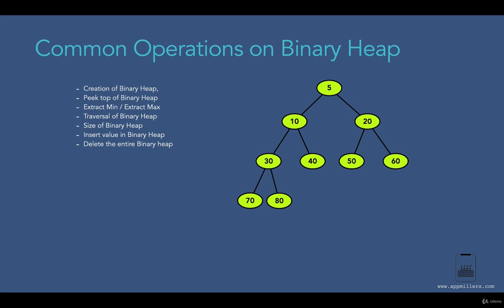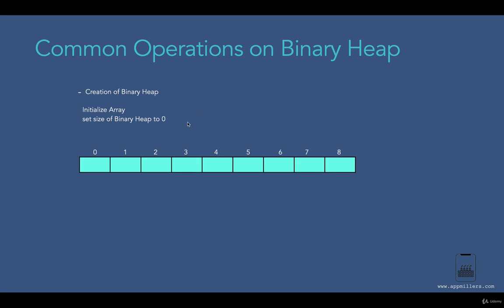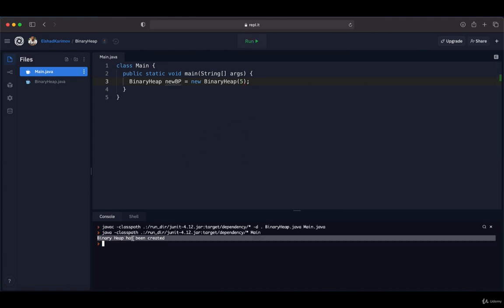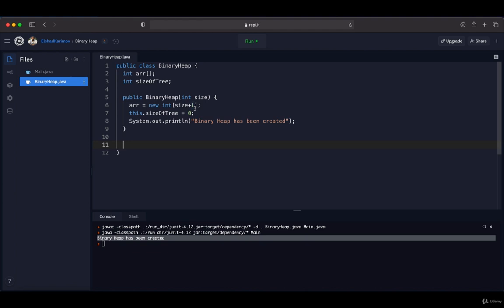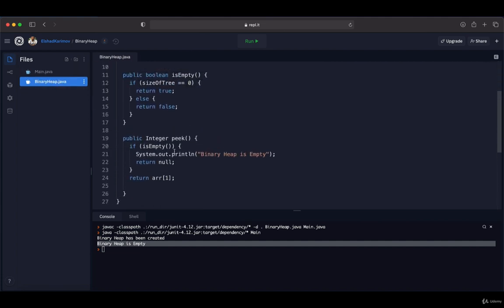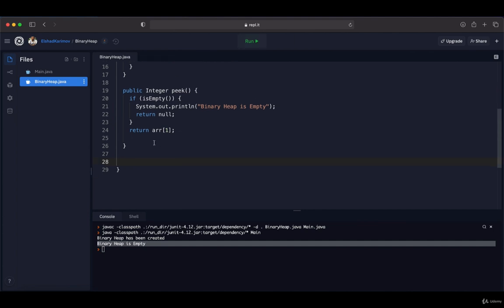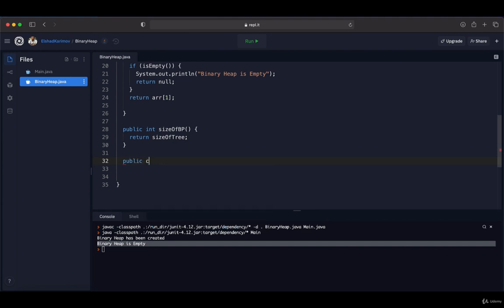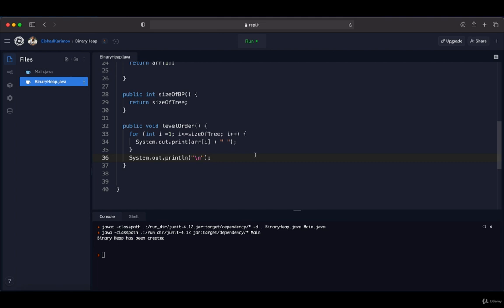002 Common Operations on Binary Heap